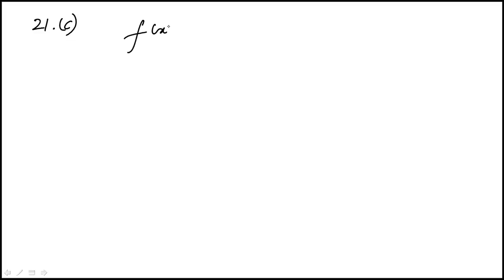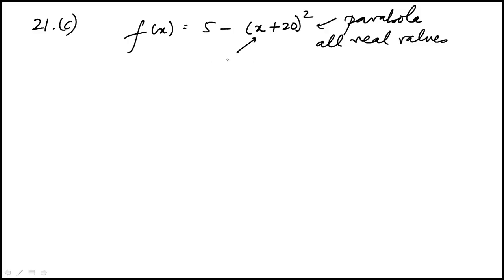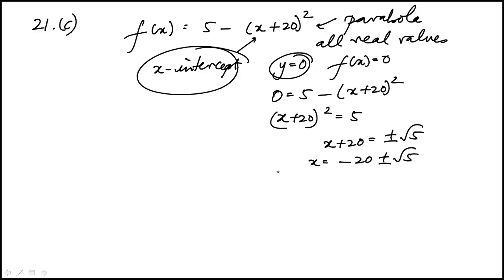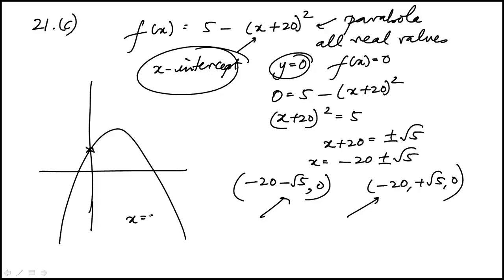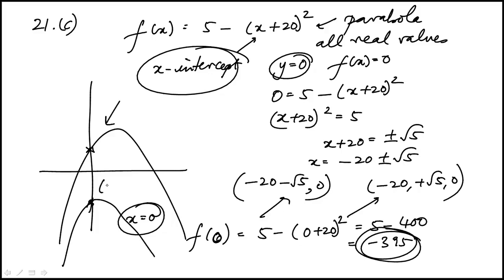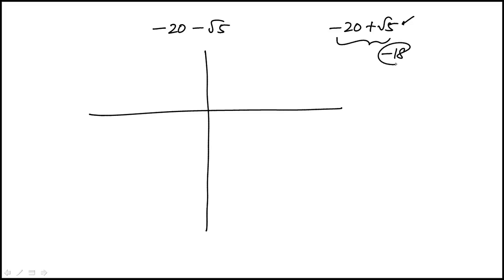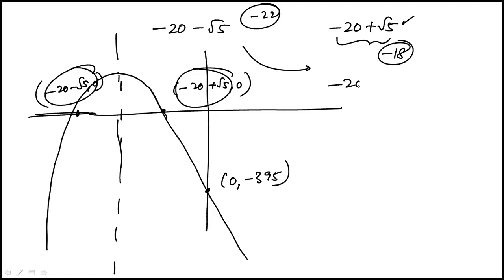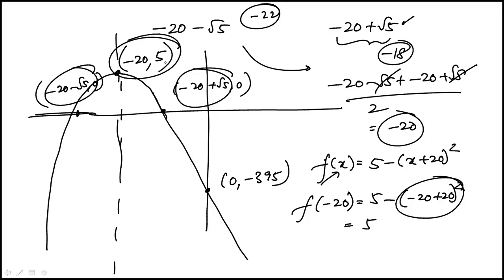Question 21C Algebra GRE Math Review Official Guide to the GRE General Test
GRE Math Review: Video explanations to all of the 21 algebra exercises(page 417) in the Official Guide to the GRE General Test 4th Edition

The GRE Math Review document is also available from ETS's